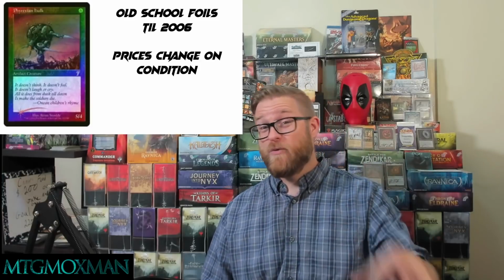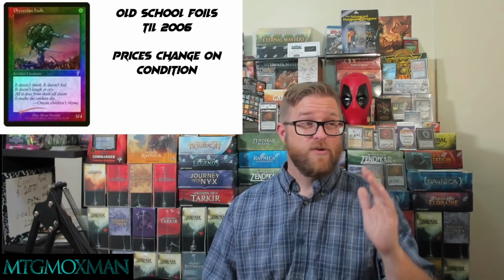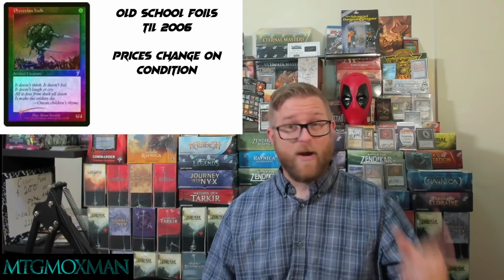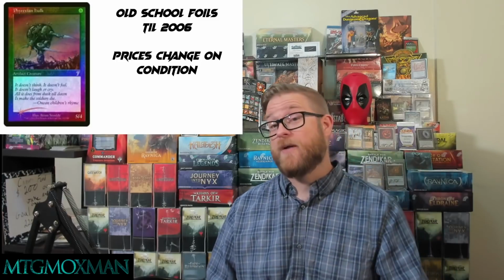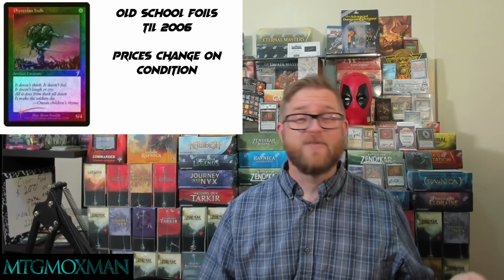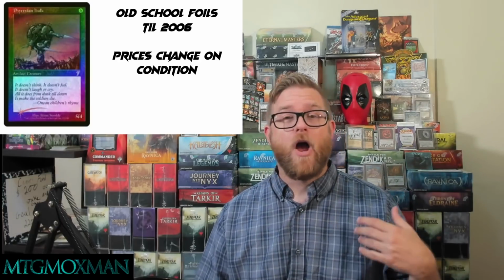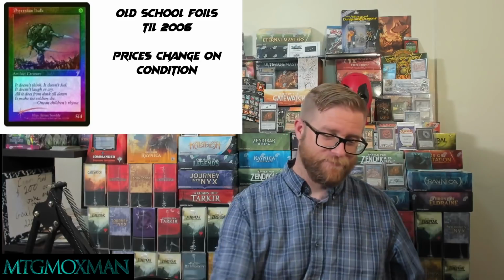MTG Investing Long Term Money Choices